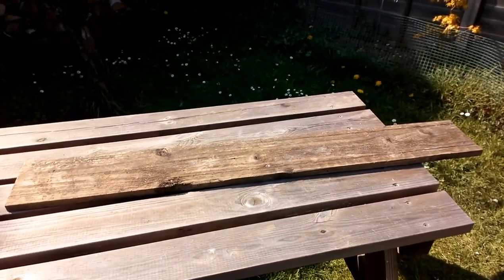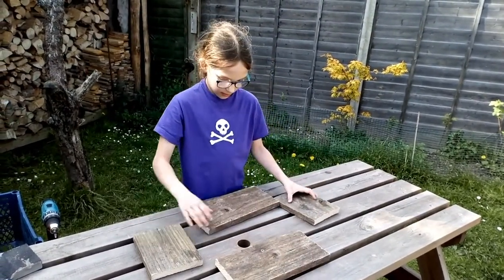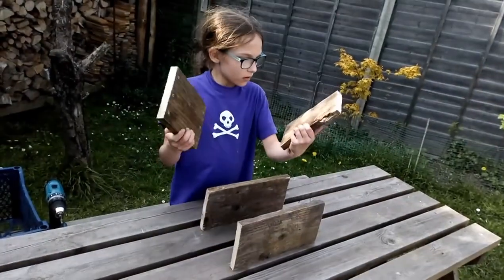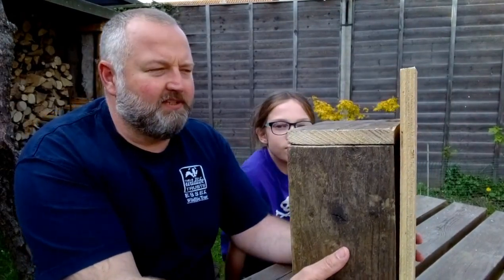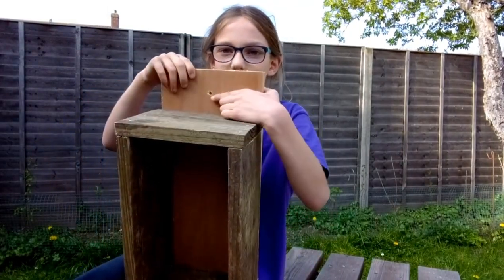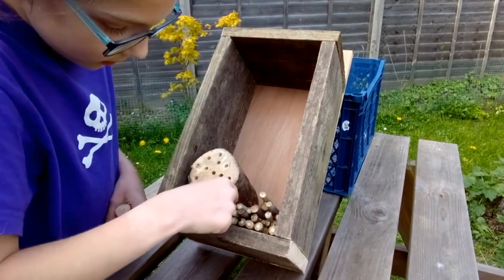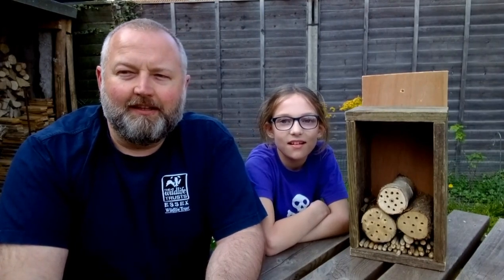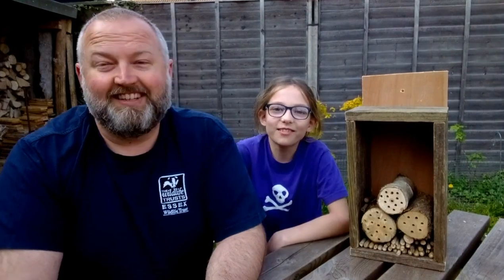EssexWildlifeTV - Bee B&B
Learn how to make your very own bee B&B for your garden!